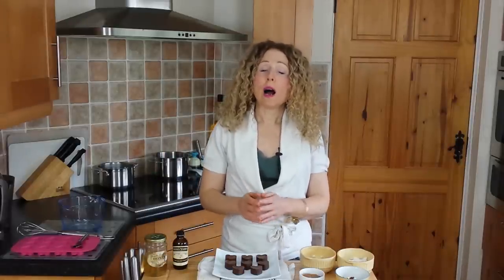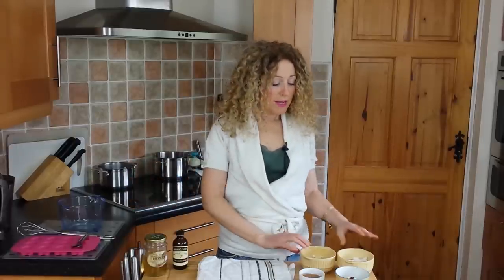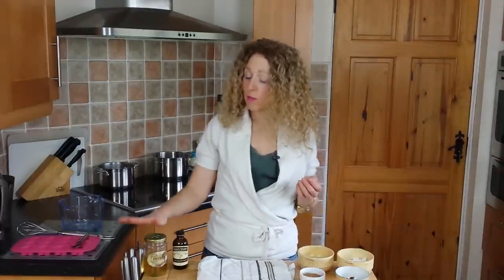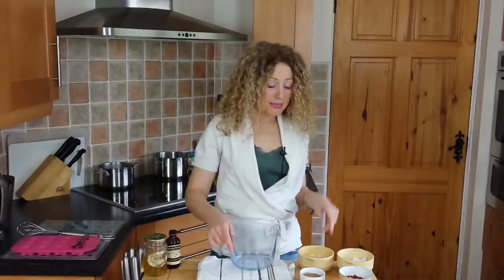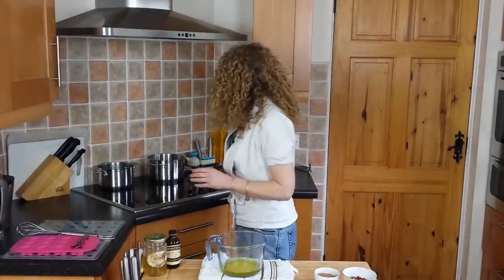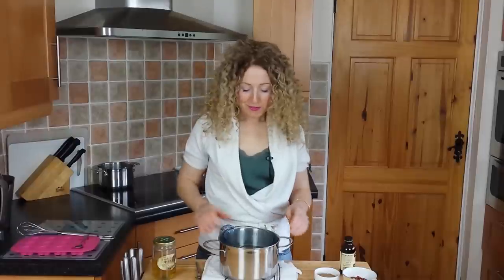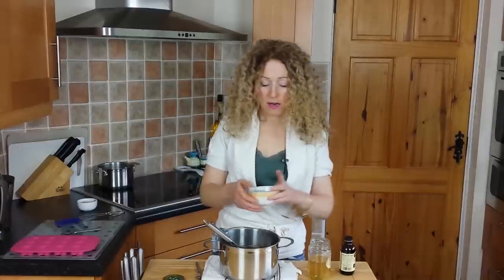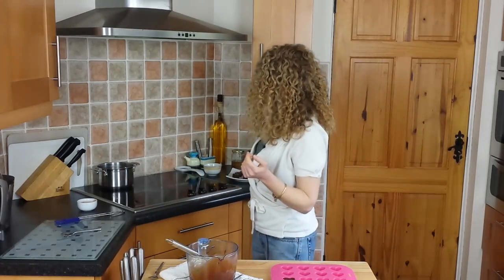Raw Chocolate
Raw Chocolate is much easier to make than you'd think and so worth the effort. Most chocolate you buy will contain tons of sugar, low grade fats and it will have been heated at high temperatures (which destroys enzymes and nutrients. When people say they are addicted to chocolate I believe they are actually addicted to the sugar not the chocolate, by making your own you can choose how much sweetener your going to add. This is good news for your health and the health of your children.

Ingredients:

50g cacao butter
50g coconut oil
2 1/2 tbsp cacao powder
1 tsp honey or agave or maple syrup
1 tsp vanilla extract
1 small handful goji berries (optional)
1 small handful chopped almonds (optional)

Method:

Melt the cacao butter and coconut oil
Remove the oil from the heat and allow to cool down
Add the vanilla extract, cacao powder and honey, whisk together.
Add the fruit and nuts (if using) and continue to gently whisk the ingredients every 30 seconds until the mixture thickens slightly.
Pour into a container or molds and pop in the fridge for at least 2 hours to become solid.